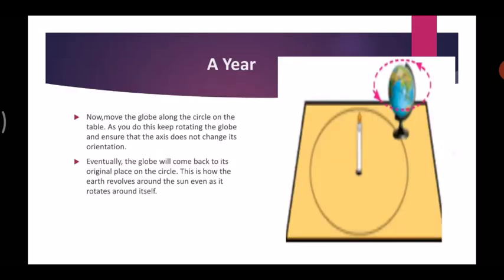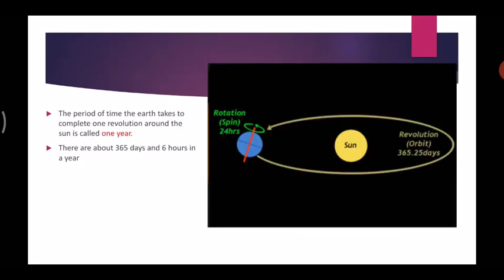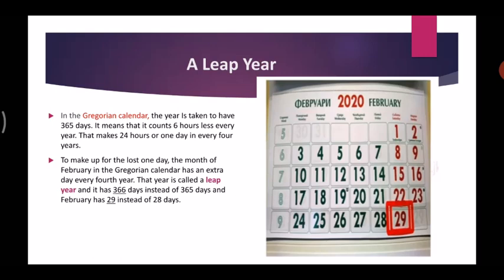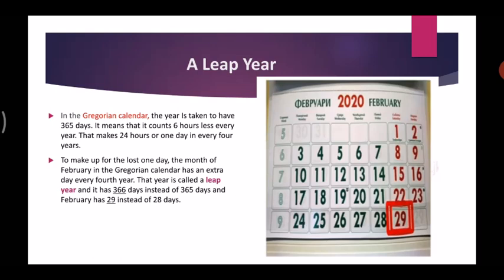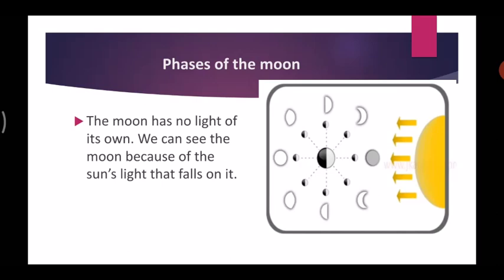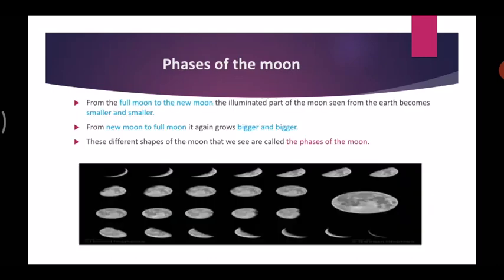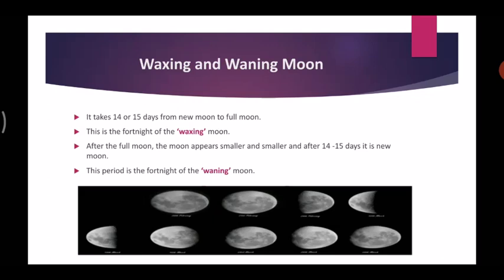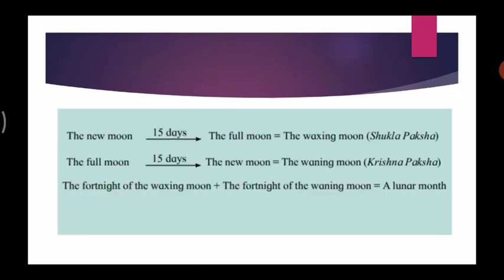Std V (Class 5) / Maharashtra Board / EVS 1 / Motions of the Earth – Part 2